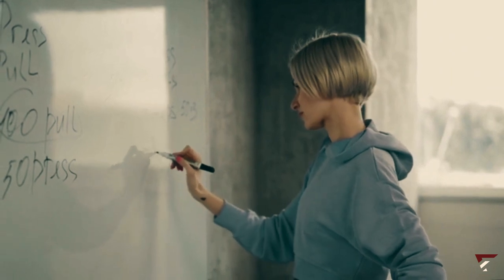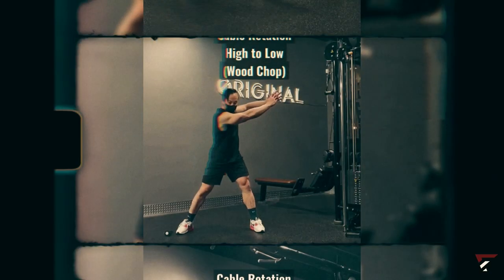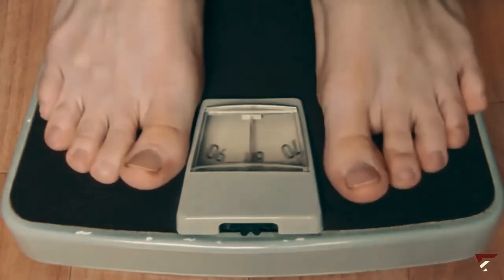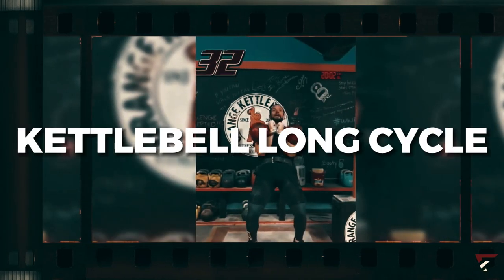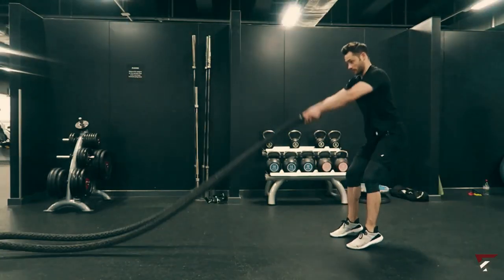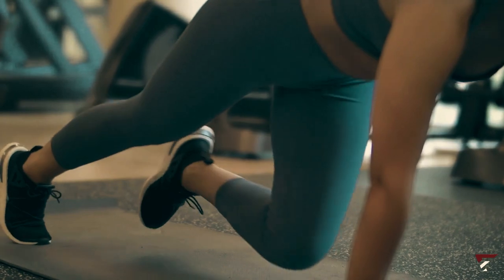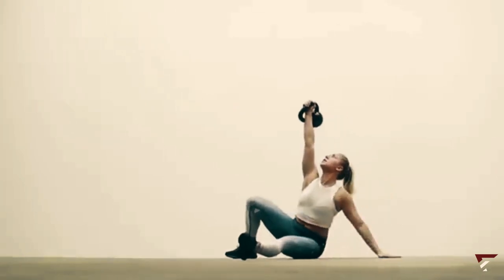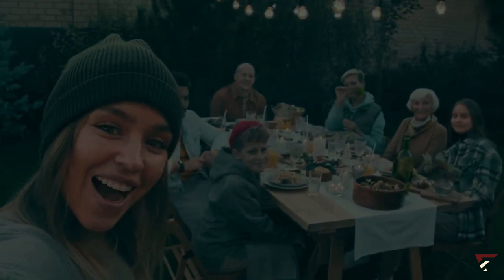10 HIIT Exercises that leave you SPEECHLESS!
High-Intensity Interval Training (HIIT) is the key to an efficient and effective workout routine. Join us as we guide you through 10 dynamic and energizing HIIT exercises that will push your limits and elevate your fitness game. From explosive moves to heart-pounding sequences, these workouts are designed to maximize calorie burn and boost your metabolism. Whether you're a HIIT enthusiast or a beginner, these exercises cater to all fitness levels. Get ready to sweat, burn fat, and sculpt your body in just a short amount of time. Don't miss out on this exhilarating fitness journey – press play and transform your workout routine today!

▬ Chapters ▬▬▬▬▬▬▬▬▬▬▬▬▬▬▬▬▬
00:00 Intro
00:33 Medicine Ball Slam
01:11 Cable Wood Chopper
01:53 Weighted Burpee
02:37 Kettlebell Swings
03:30 Kettlebell Long Cycle
04:22 Versatile Battle Rope
04:43 Overhead Rope Slams
05:03 Prowler
05:22 Mountain Climbers
05:45 Hammer Swing
06:18 Turkish Get Up
06:57 Conclusion